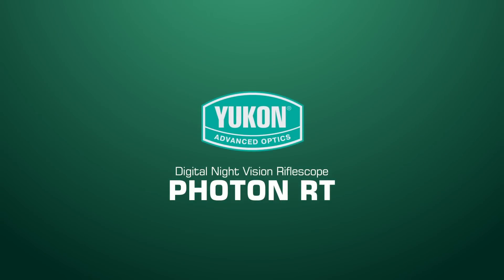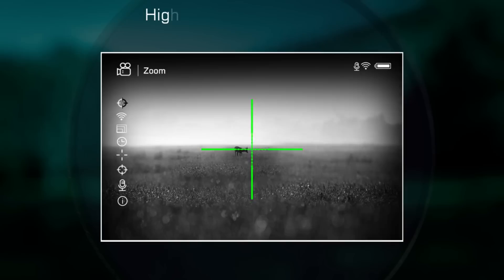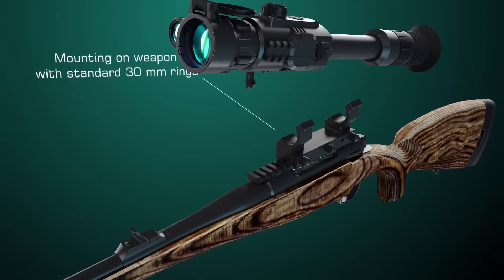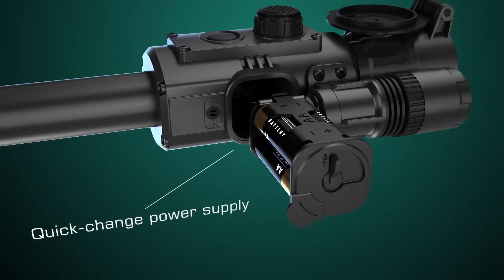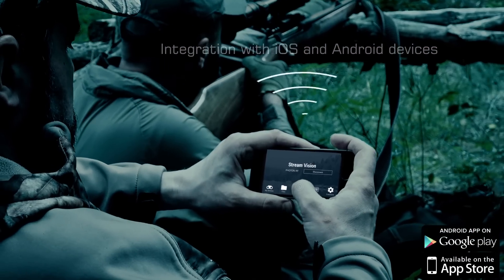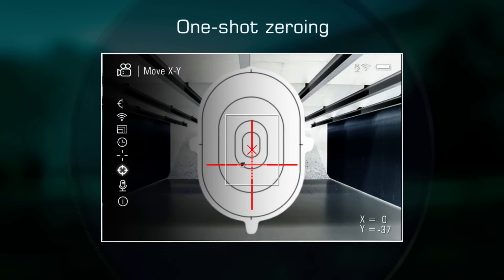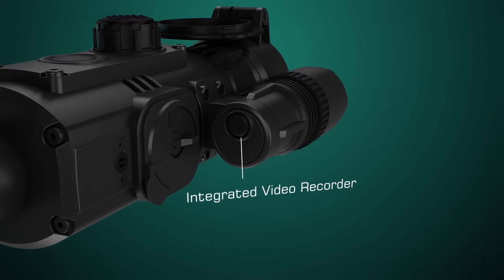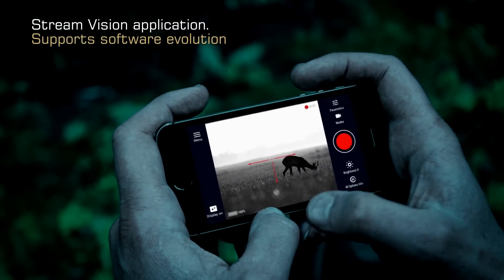The new Yukon Photon RT 6x50 Digital Night Vision Riflescope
The new Yukon Photon RT 6x50 is a digital night vision riflescope which boasts a staggering 280m recognition range with variable 6-12x magnification, video recording, wifi and more.